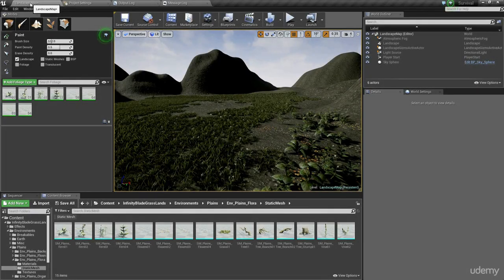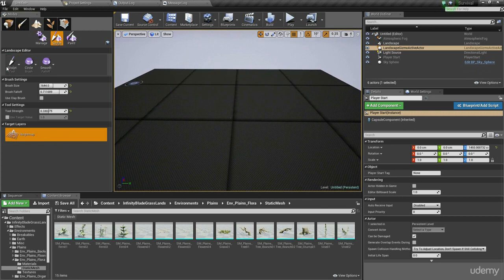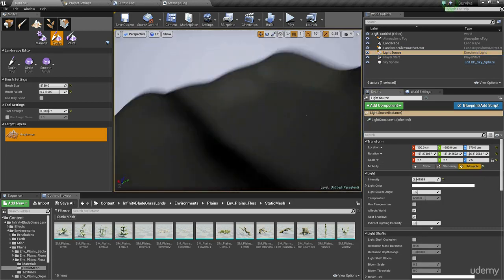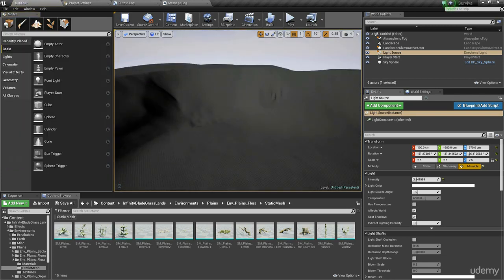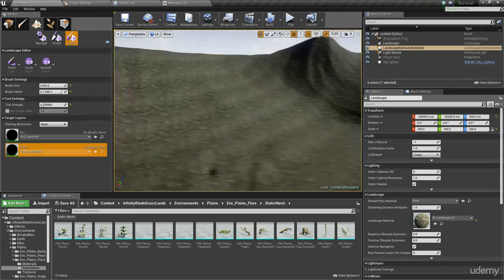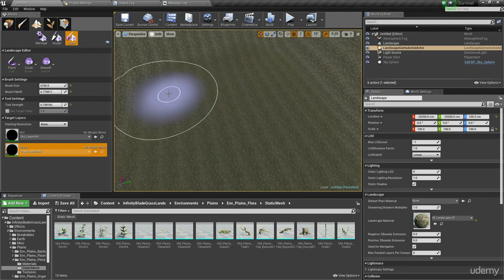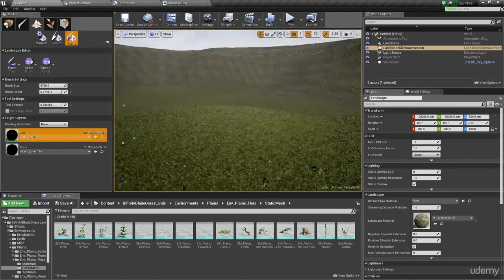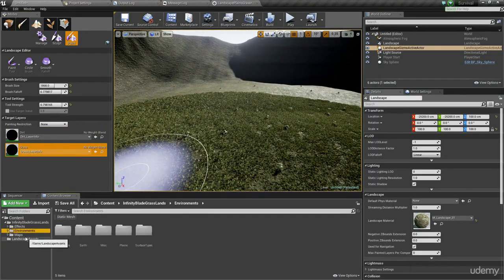11 Survival Game Building our base landscape